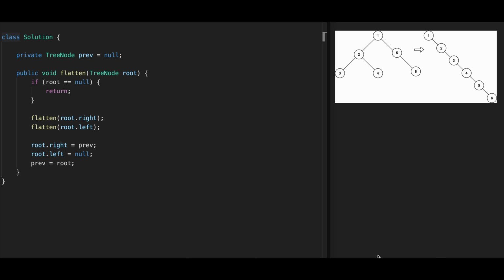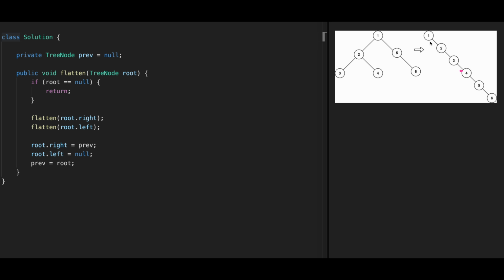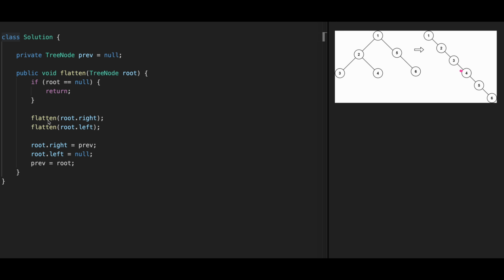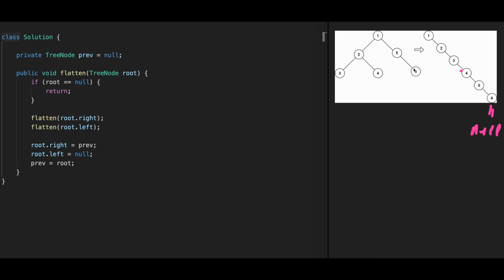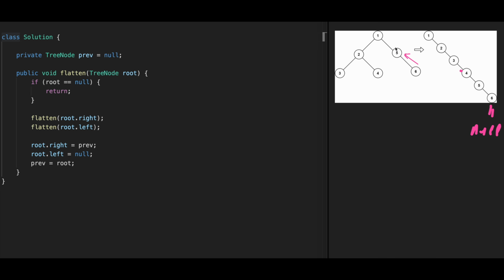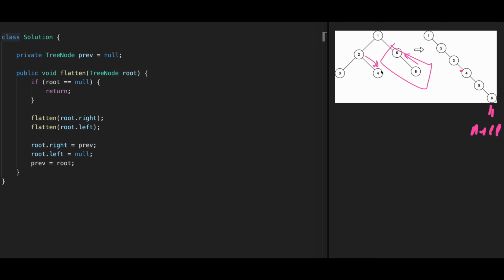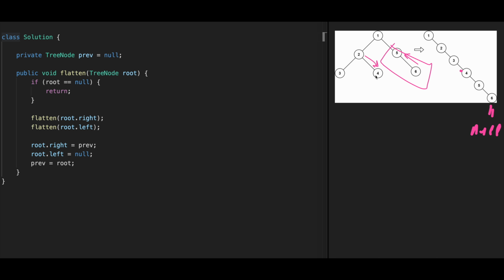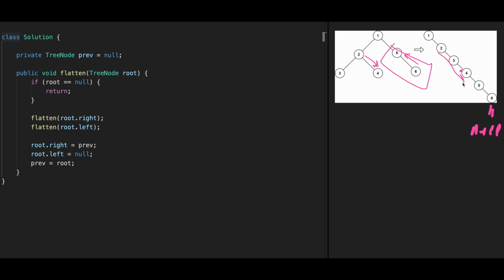LeetCode - 114. Flatten Binary Tree to Linked List | DFS | Python | Java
00:00 - Step-by-Step Explanation

leetcode 114